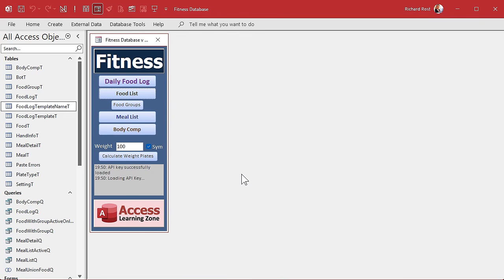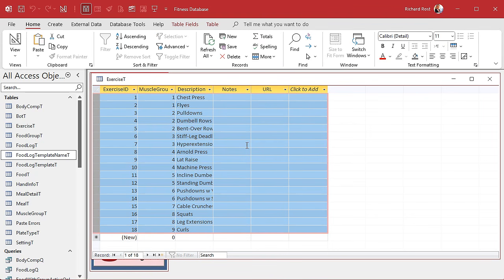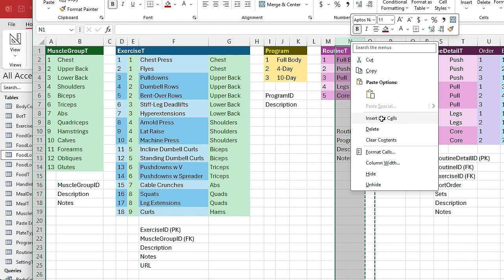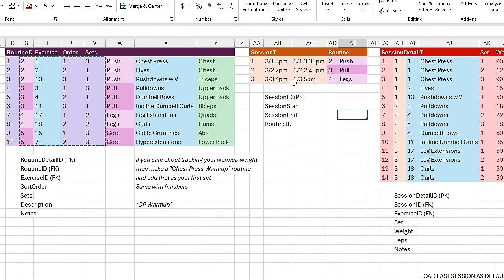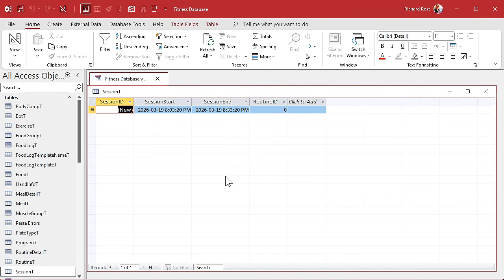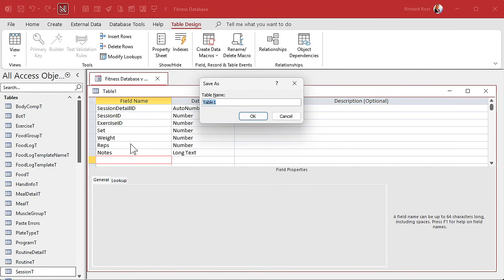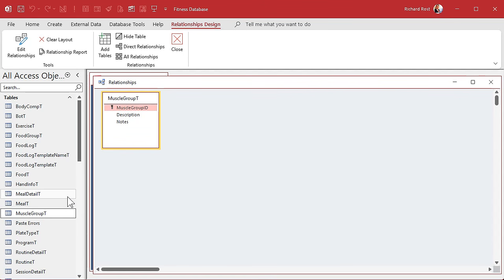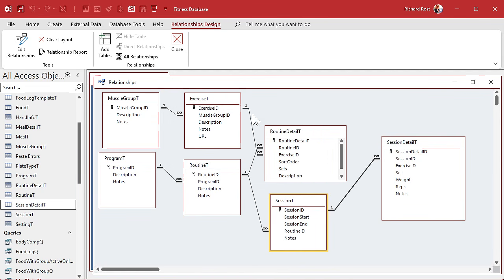How To Create The Tables & Relationships For A Microsoft Access Workout Database - Fitness #70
In this lesson, we will walk through building the core workout tables for a fitness tracking database in Microsoft Access. I will show you how to create the tables, choose appropriate data types, import data from Excel, set default values, and establish relationships to maintain referential integrity. We will also discuss design considerations such as handling fractional weights and the importance of notes fields. By the end, you will have the foundational tables connected and ready for use in forms and queries, which we will continue building in the next lesson.